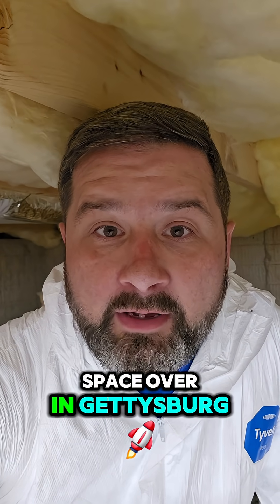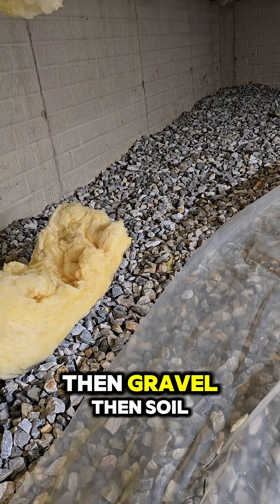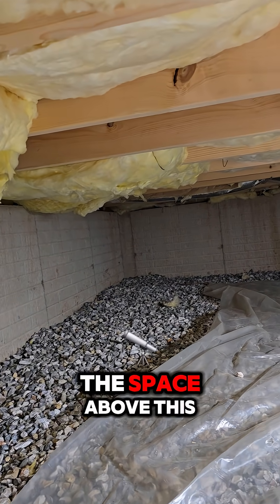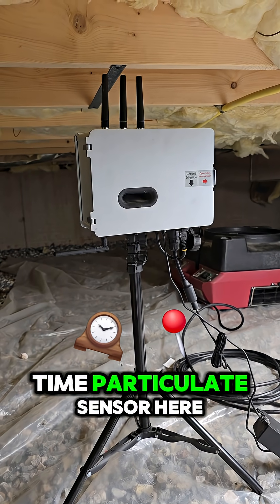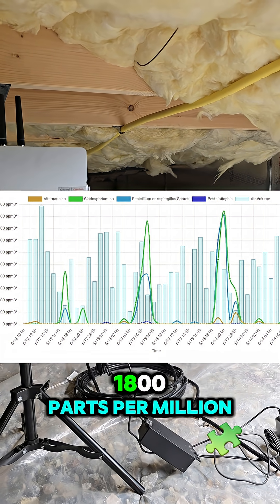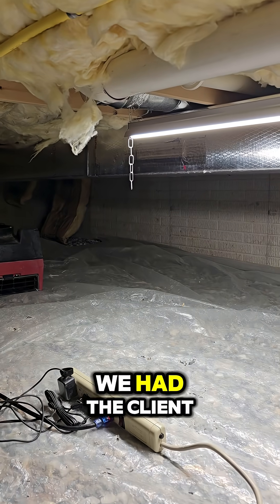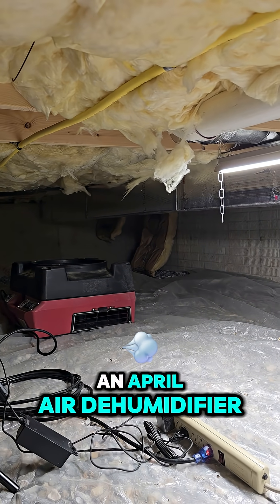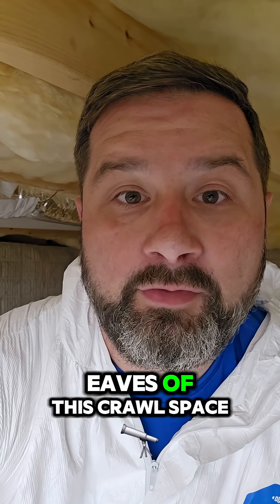Crawl space conditioning to prevent mold✅✅✅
Crawl spaces can be a major source of problem for the living environment. Check out what is happening as we encapsulate and condition this crawl space with dehumification!